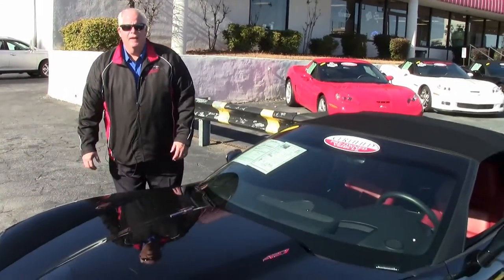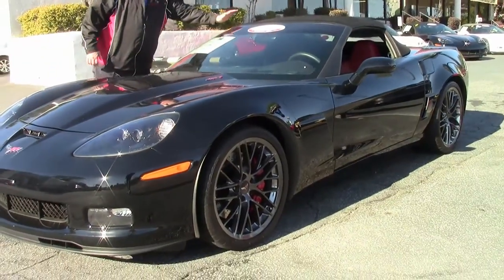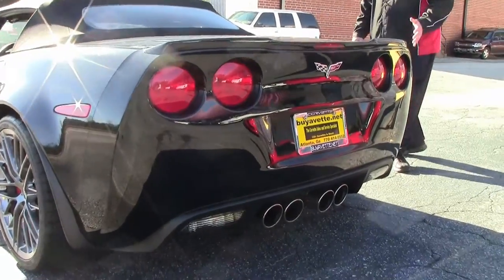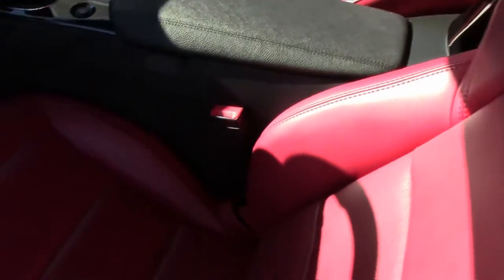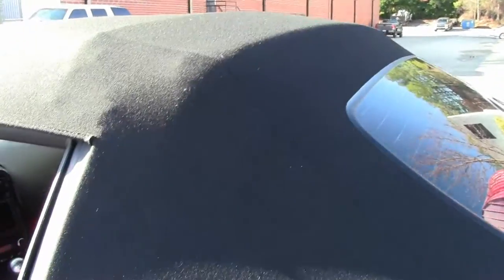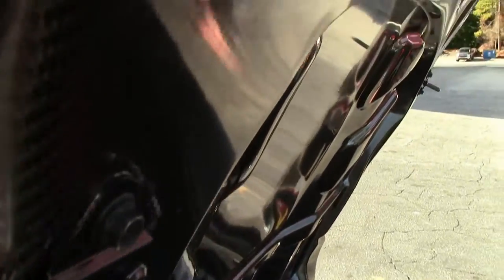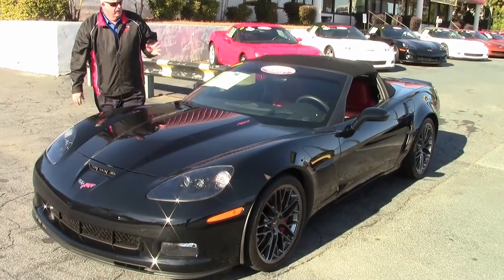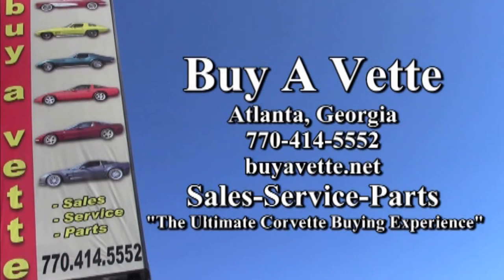2013 Corvette 427 3LT Convertible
2013 Corvette 427 3LT Convertible For Sale

510hp LS7 engine, 6 speed manual transmission, posi rear-end.

Coming with a clean Carfax, LOADED with options, and showing just 3,318 miles, this 2013 Corvette 427 Convertible is in nice condition. This car's paint is vg, with a great shine. Convertible top is vg as well, and a set of black chrome ZR1 style wheels has been added. Michelin Pilot Sport ZP runflat tires show an average of 7/32nds tread depth remaining in the front, and an average of 8/32nds remaining in the rear. The interior of this 2013 Corvette 427 Convertible shows vg-exc factory leather seats, exc steering wheel, and vg center console and door panels. Other additions to this car include a Borla catback performance exhaust, K&N FIPK cold air intake, window tint with windshield banner, Lloyd floor mats with 60th Anniversary logo embroidery, and clear protective film for the front bumper, half of the hood and fenders, and side mirrors. This car features a corrosion-free subframe, has been fully serviced, and all instrument gauges, lights, turn signals, brakes, engine, transmission and rear-end are all in good operating condition. Please do not assume that this is an average condition Corvette, as Buyavette specializes in "hand-picked Corvettes" that are loaded with expensive factory options. All of our Certified Corvettes are way above average condition for the miles. In addition, they are all fully serviced. Consider that sellers rarely spend money getting full service before offering their car for sale. Dealers typically only wash the car before offering it for sale. We however adhere to strict quality control standards when purchasing, as well as inspections and service. All Certified Corvettes are fully serviced and ready to enjoy. We're having a tough time keeping 427 Convertibles in stock, call us before this one sells too! 3K Miles.